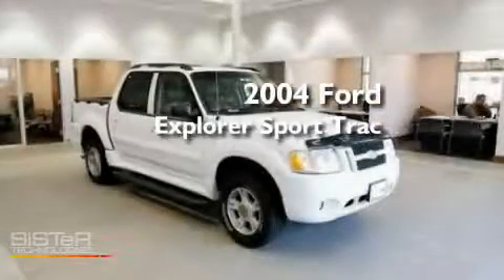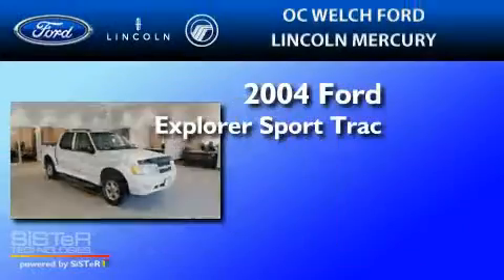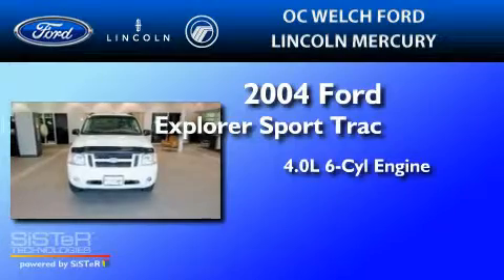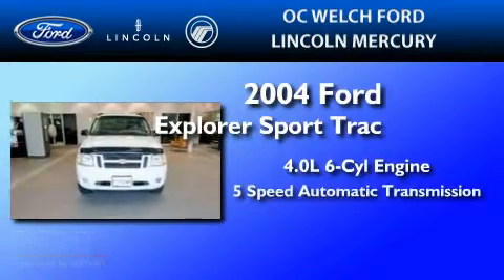2004 FORD EXPLORER SPORT Hardeeville SC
Year : 2004

 Make : FORD

 Model : EXPLORER SPORT

 Engine : 4.0L V6

 Trans . : AUTO 5SPD

 Exterior : OXFORD WHITE

 Miles : 129,371

 4920 Independence Boulevard

 Pre-Owned 2004 FORD EXPLORER SPORT Hardeeville  SC